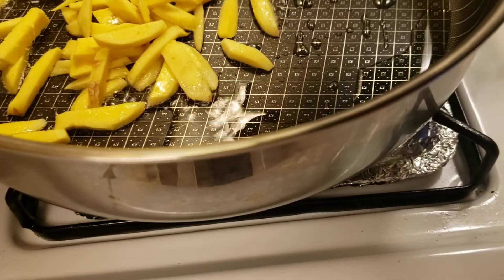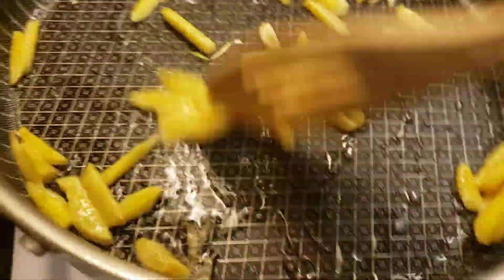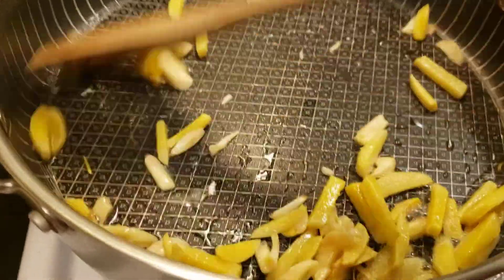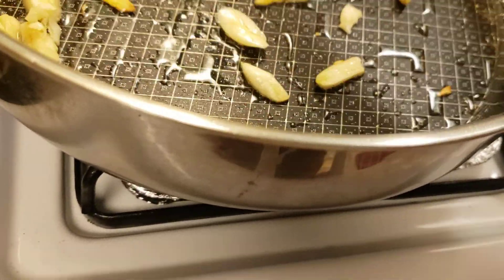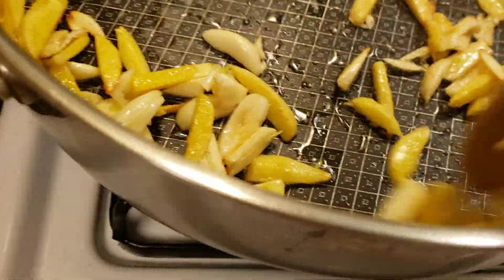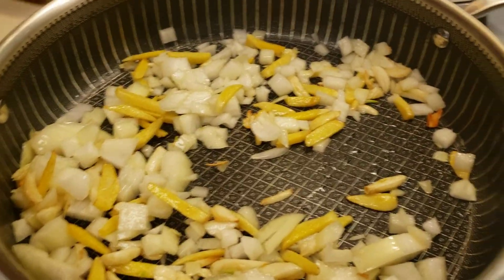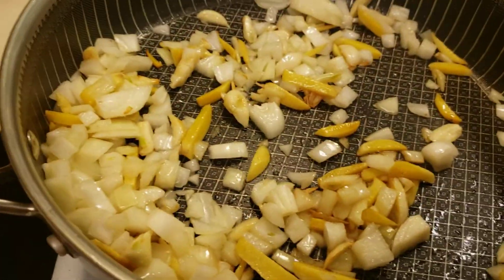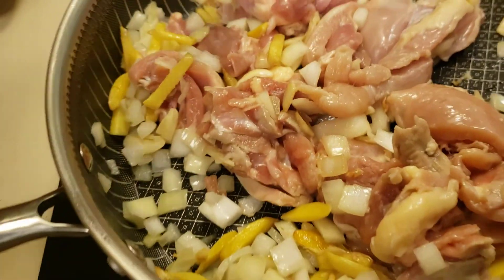Cooking. Filipino "Tinola" on my version. Step 2. 11/2/2022